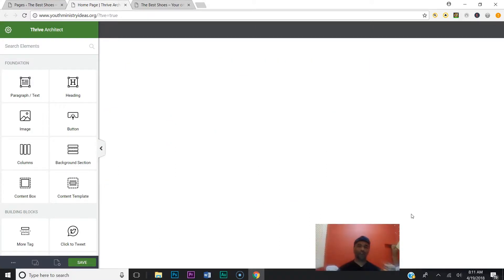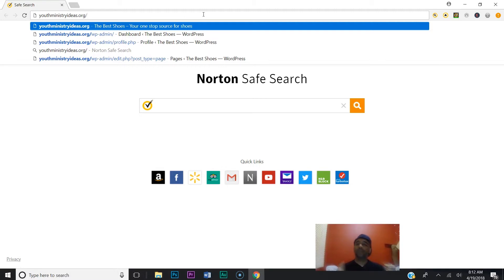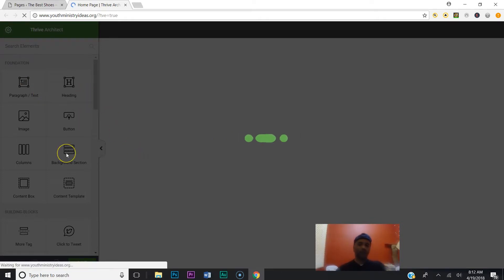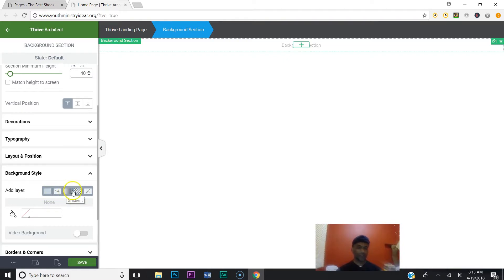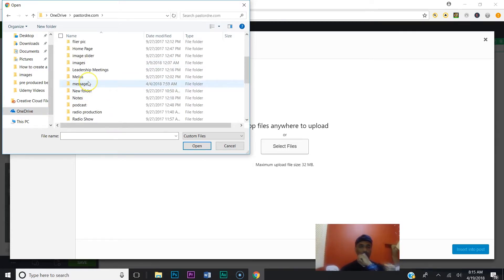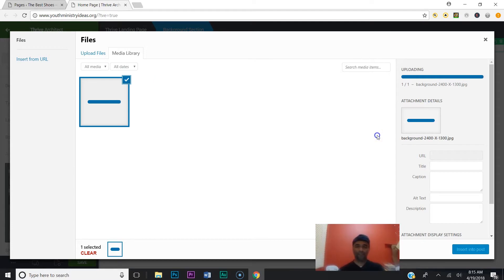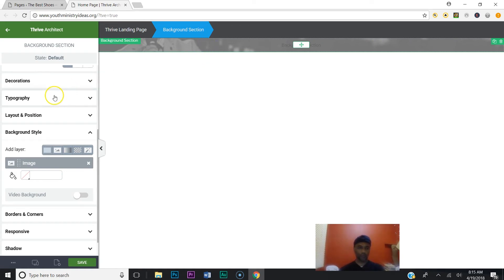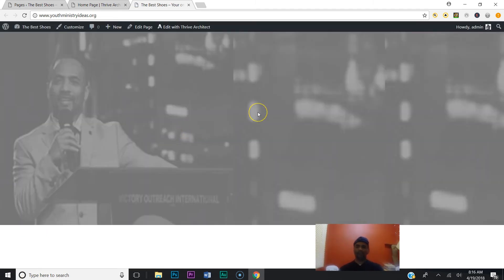How to make a basic Wordpress Website - 2018 Edition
Our new WordPress Website class has officially been released.

Here is a glimpse of what you will learn in the course.

The first 100 people to enroll with get it for FREE by using CODE: UDEMY100